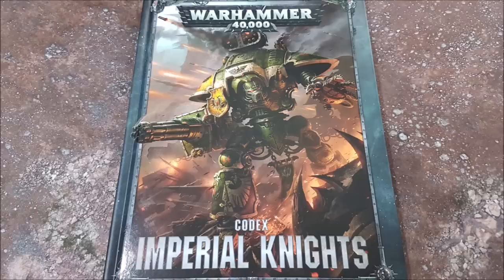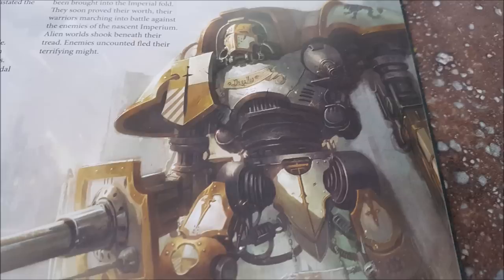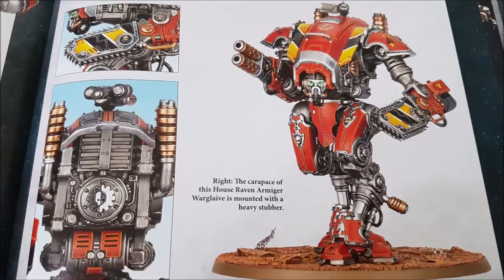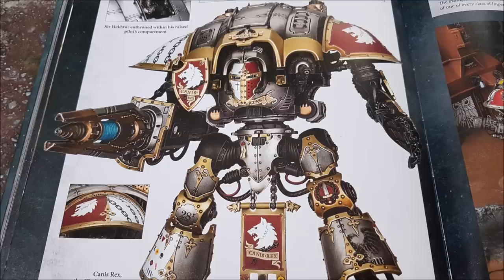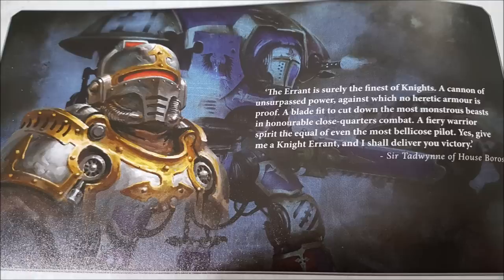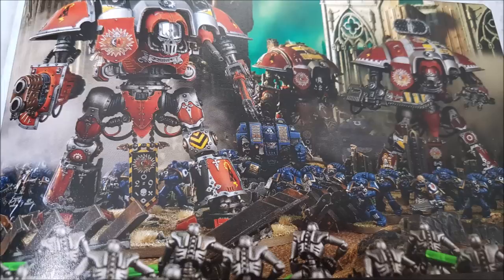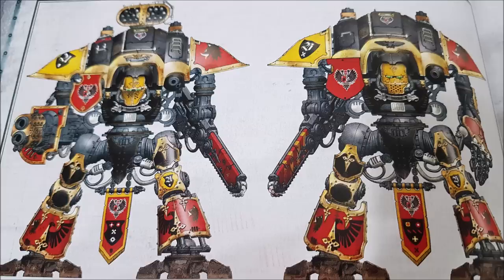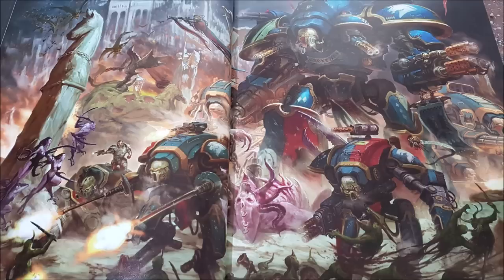8th edition Imperial Knights Codex; review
Big guns never tire. Check out my review of codex Imperial Knights, for games of 40k 8th edition